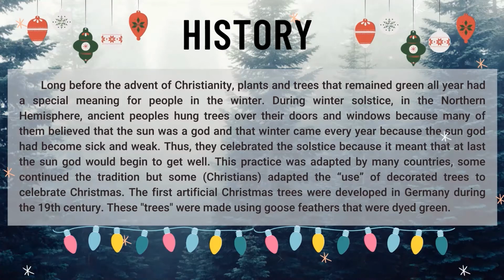MIDTERM INDIGENOUS PRODUCT DIAZ,ZERDA